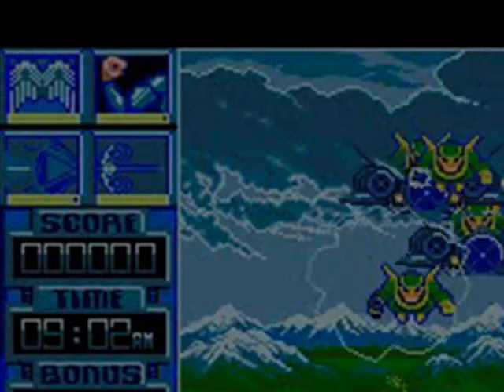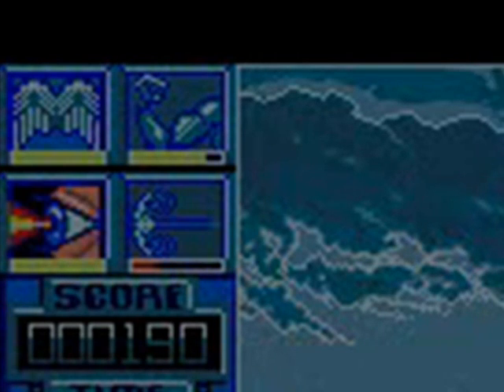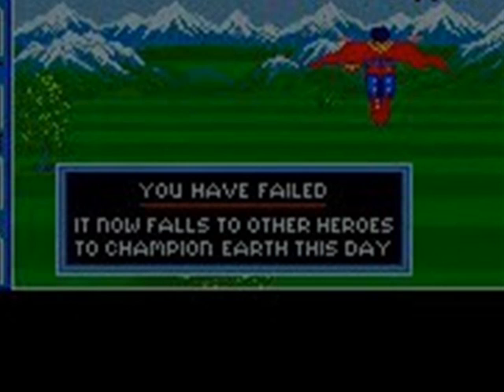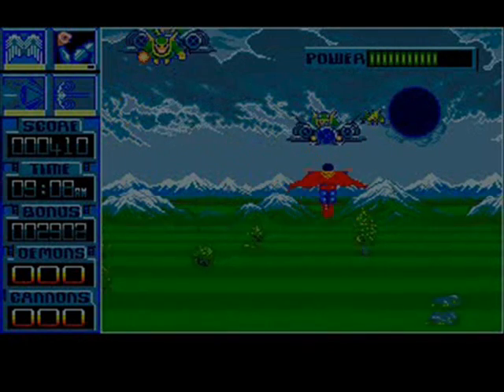Levels from Hell, Superman: the Man of Steel (Amiga), level 1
The first level of a bad Superman game from Tynesoft.